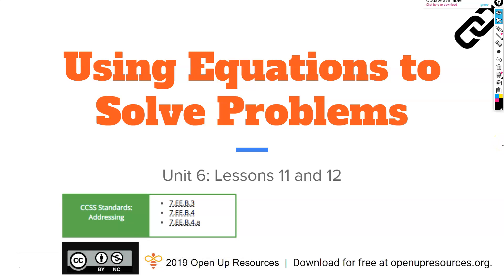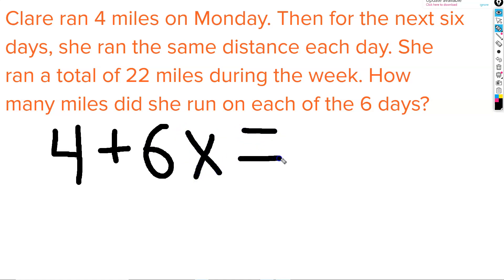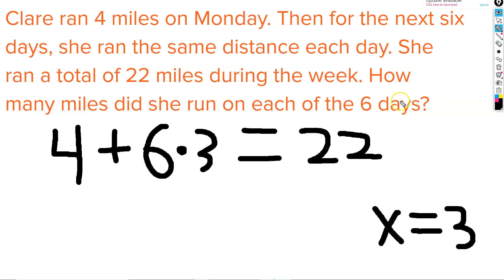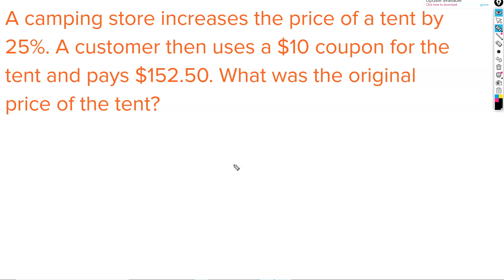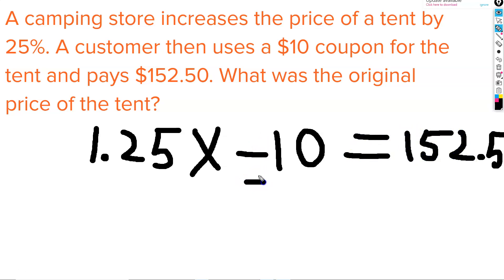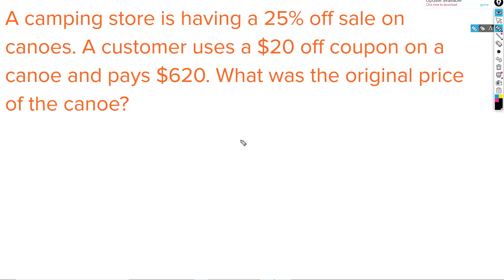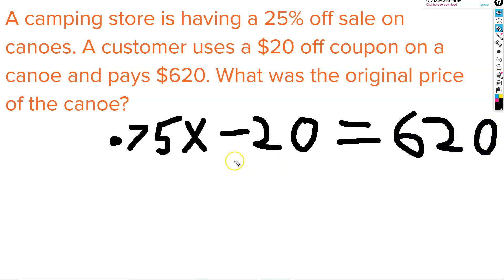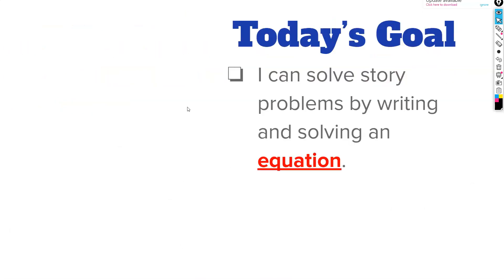Summary: Open Up 7th Grade 6.11 and 6.12: Using Equations to Solve Problems (Mr. Renn)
Special thanks to Mr. Renn for creating this video